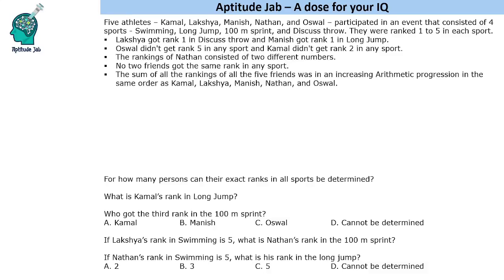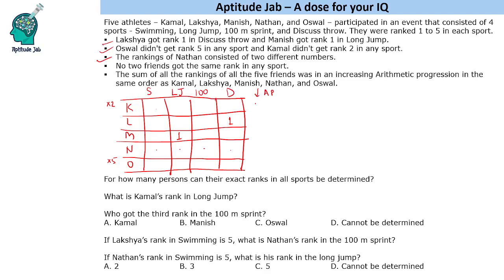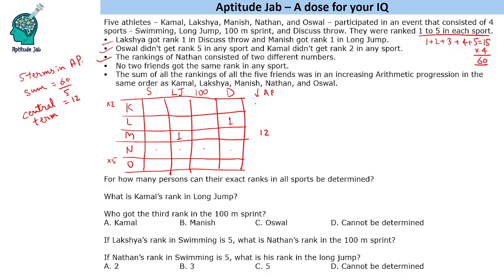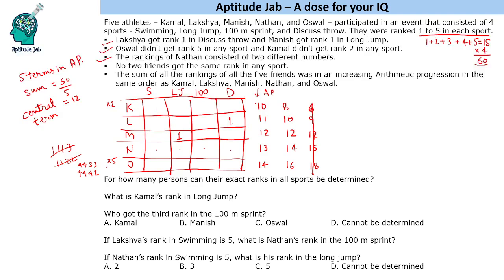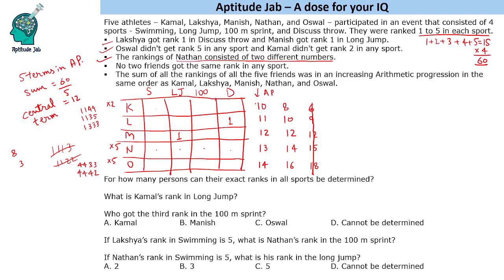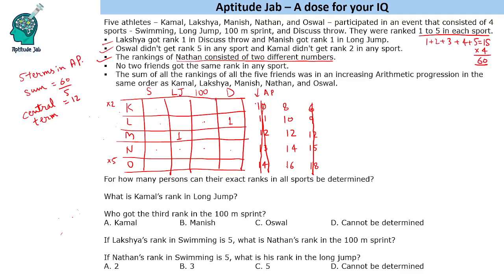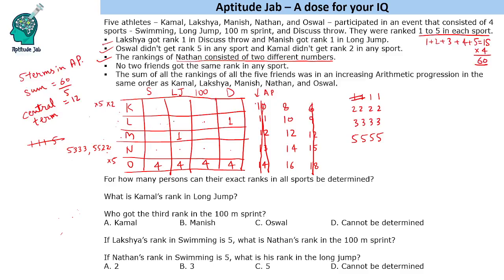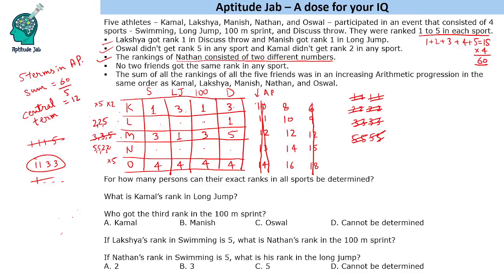CAT Infinite DILR - Set 339 | The Quadathlon | Caselet | Number Puzzle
Five people participate in four athletic events. Some information is given regarding their ranks in these events.